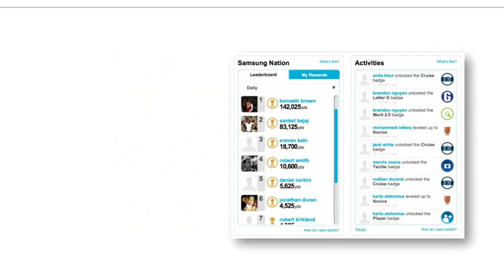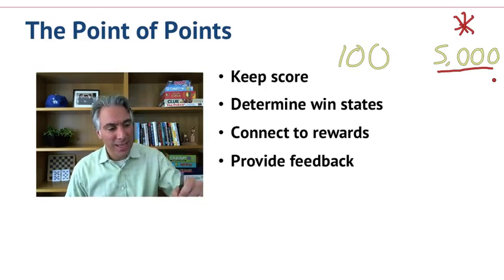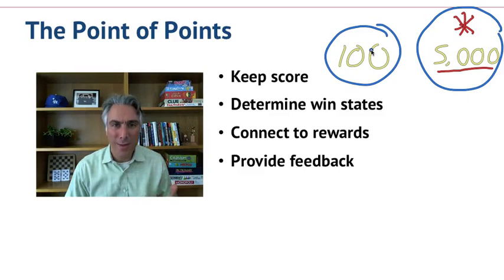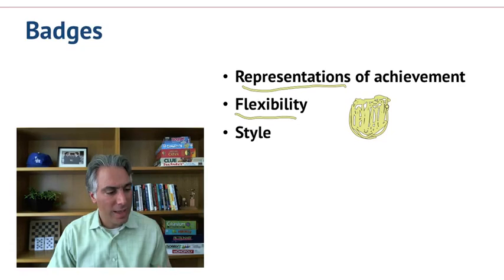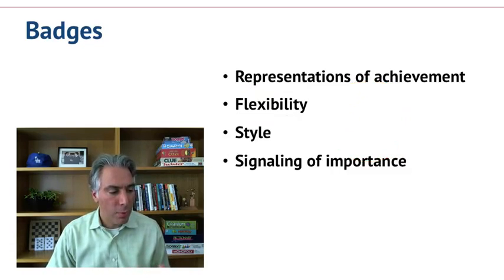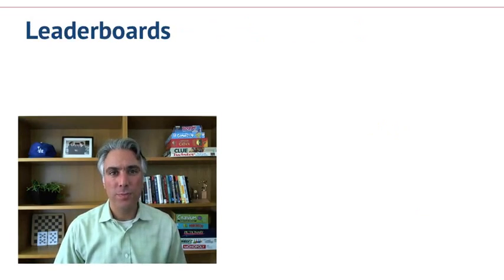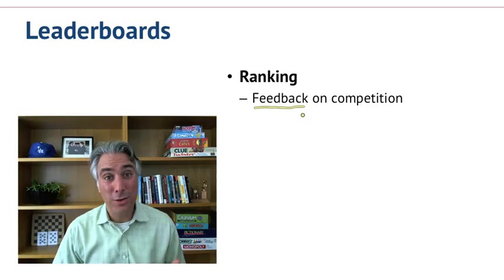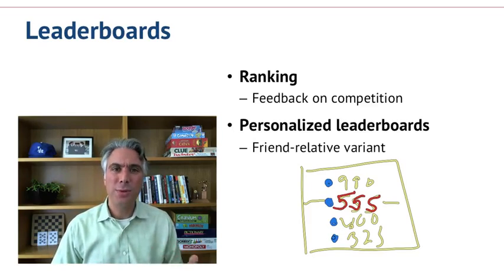4 3 4 3 The PBL Triad 13 47